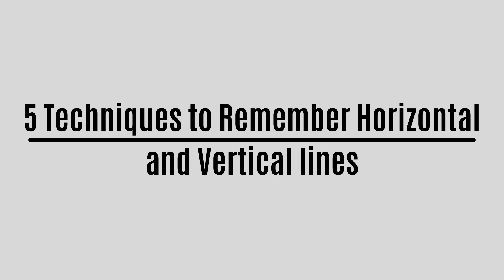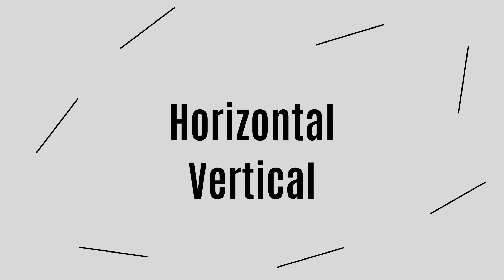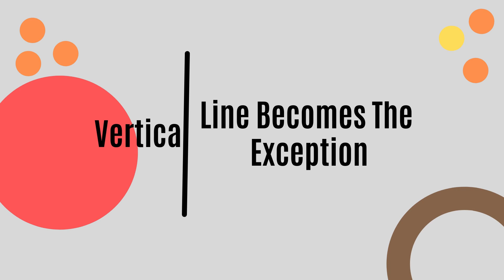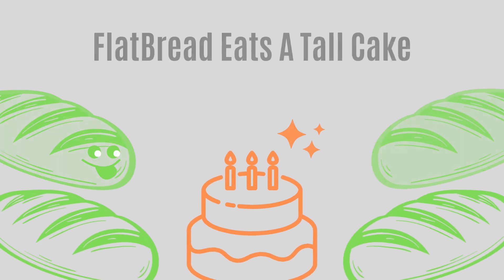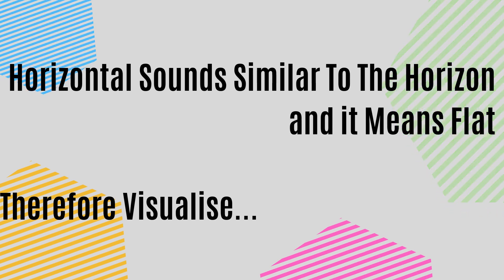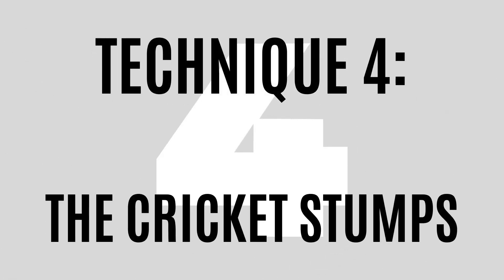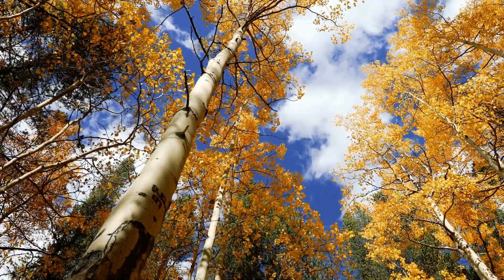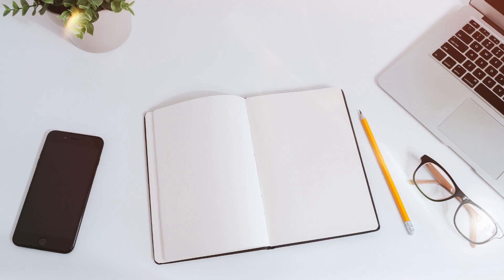How to Remember Horizontal and Vertical Lines | (5 Cool Techniques) | Memoryogi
Do you get confused easily with horizontal and vertical lines, then this is the right video for you.

Learn 5 cool techniques on how to remember horizontal and vertical lines. They are very simple to implement and will clear all your confusion.

00:00 Introduction
00:33 Technique 1: The Horizon
00:56 Technique 2: Mnemonic Phrases
01:24 Technique 3: Simple Associations
02:04 Technique 4: The Cricket Stumps
02:33 Technique 5: Draw with the Words

Using the above techniques you can easily remember horizontal and vertical lines.

Here are Five More Techniques to Remember Horizontal and Vertical Lines